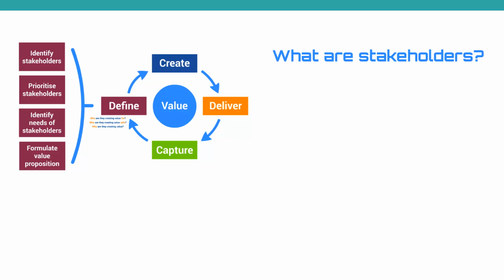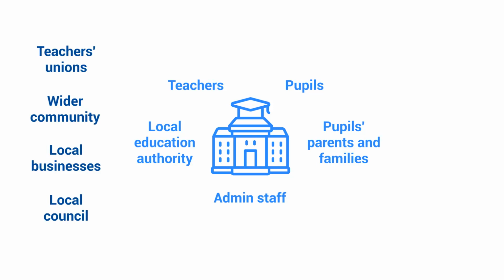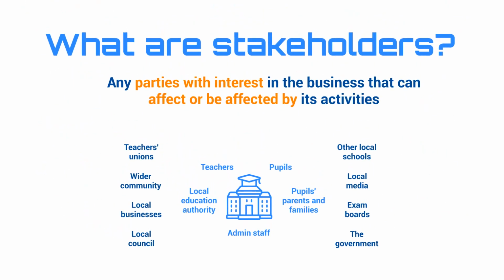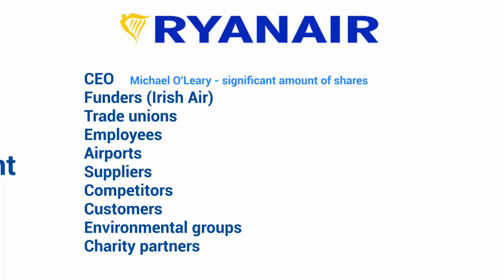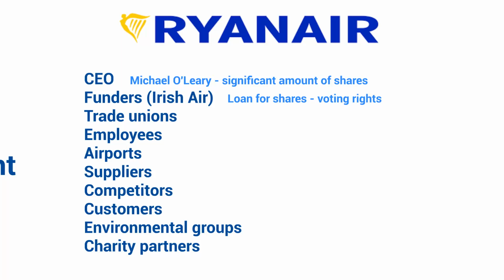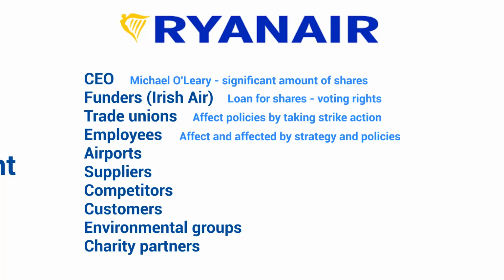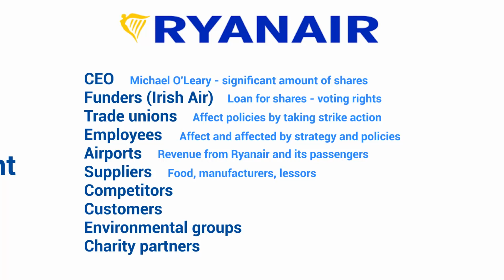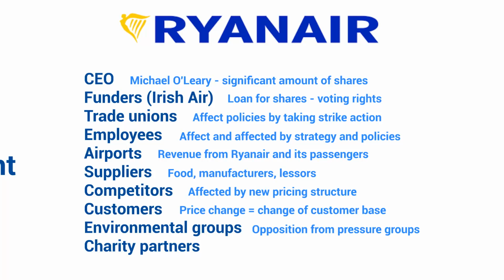Core CIMA E-Pillar Theory: Understanding Stakeholders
Stakeholders are an essential and inevitable part of any business. Understanding stakeholders is essential through the E1, E2 and E3 exams, but can also benefit the case study exams.

In this video, Astranti's E-Pillar expert Anthony Williams discusses stakeholders and their effect on a business. By watching this video, Anthony can show you:
+A definition of 'stakeholders' which makes them easier to identify
+Two example lists of stakeholders in different kinds of business
+How stakeholders can influence, or be influenced by, changes to a business

Are you confident in your knowledge of core CIMA theory? Astranti's exam practice kits are packed with 15 challenging questions and full solutions for every chapter of the study text making the perfect for finding any weaknesses ahead of the exam:

Not sure if the exam practice kits are right for you? Start your FREE Astranti membership today to get unlimited access to sample exam practice kits for every CIMA exam!

The Astranti YouTube channel is updated twice a week with new content for every CIMA exam, so there'll always be something new to give your studies a boost!